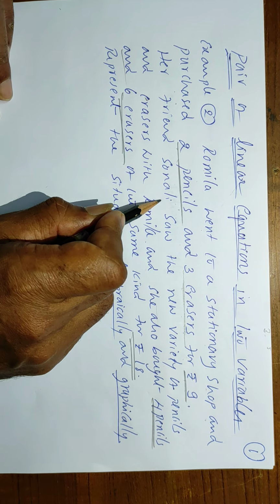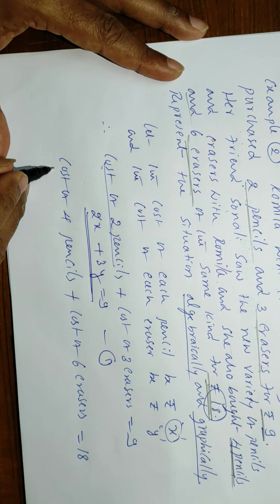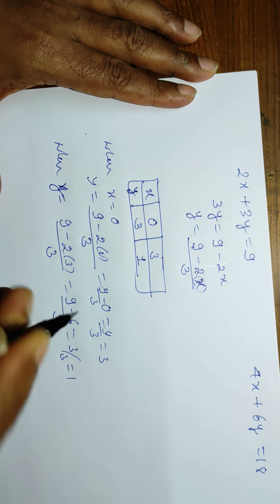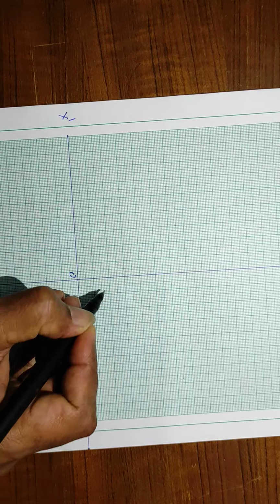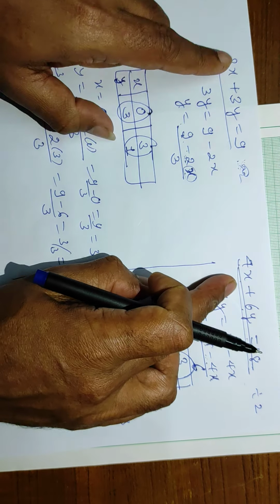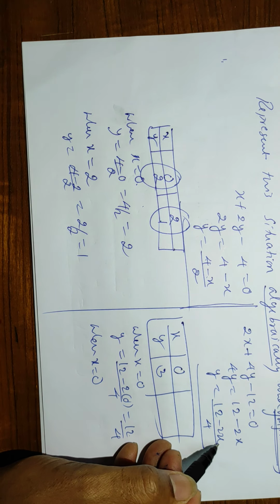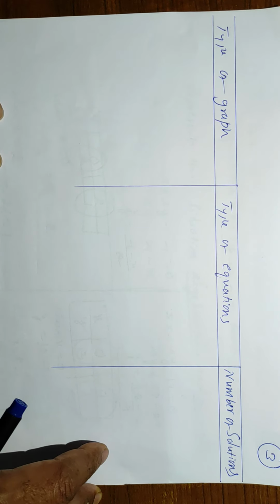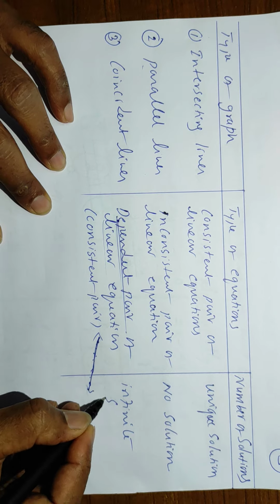Pair of linear eqns in two variables.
Types of equations